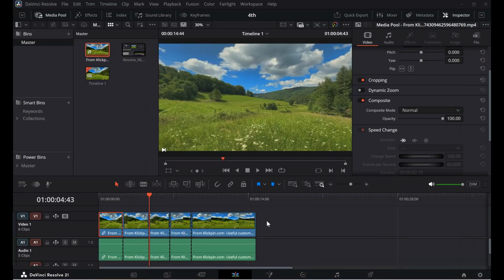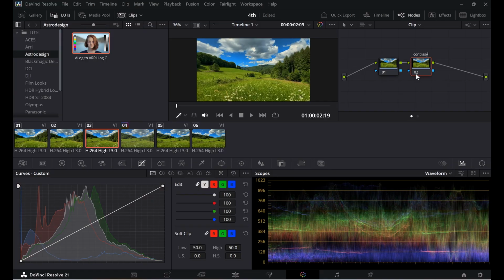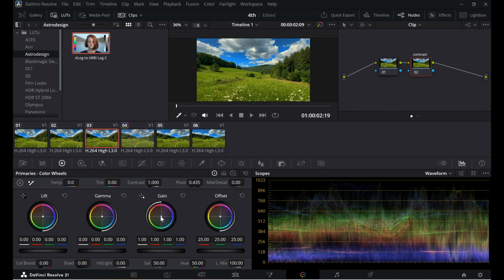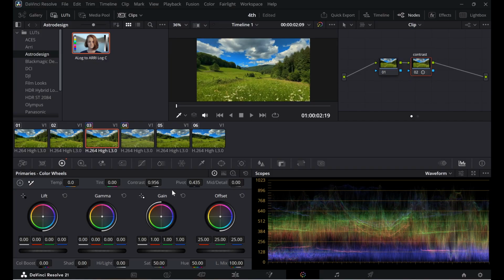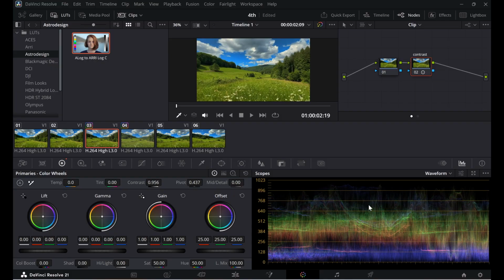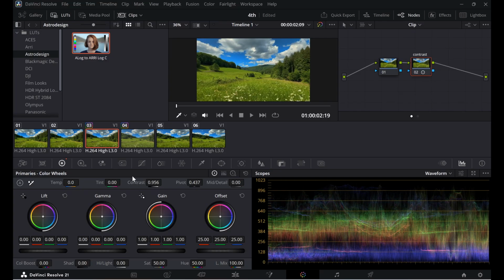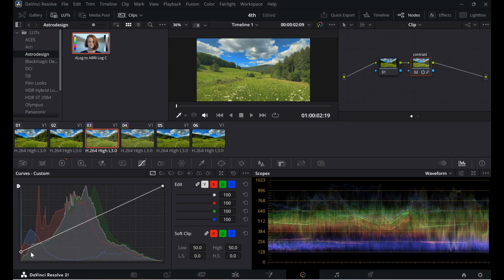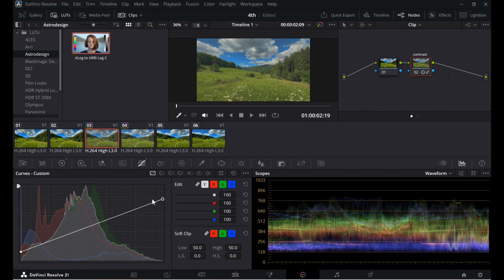How to Reduce Contrast in DaVinci Resolve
Learn how to reduce contrast in DaVinci Resolve without making your footage look completely flat or washed out.

In this tutorial, you’ll learn how to lower the Contrast control, adjust Pivot, recover separation in dark shadows, soften harsh highlights, and use the Waveform scope to prevent crushed blacks. You’ll also see how Custom Curves provide more precise control over shadows, highlights, and midtones.

The video also explains the difference between contrast and exposure, so you can identify whether your footage needs a contrast adjustment or a general brightness correction.

Like the video and comment what type of footage you are grading.